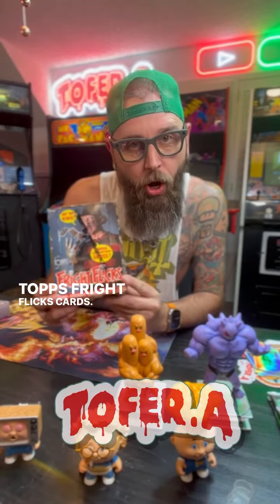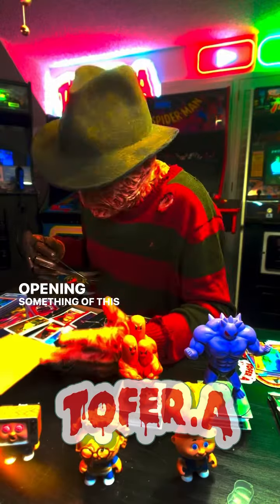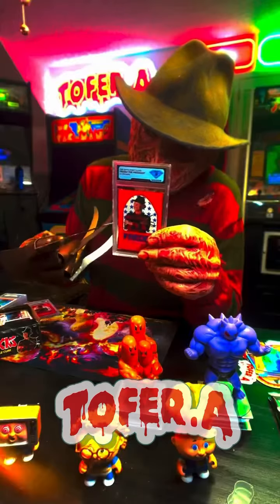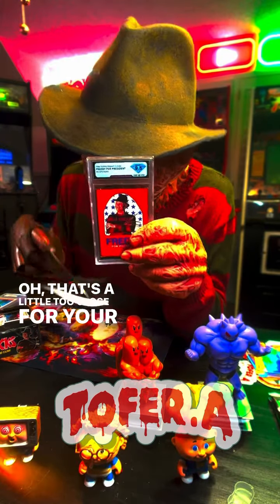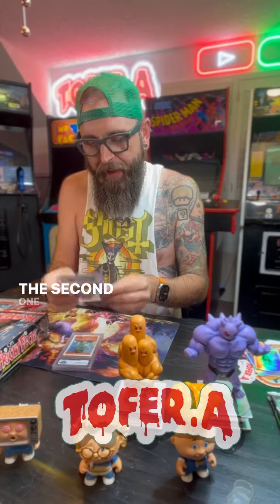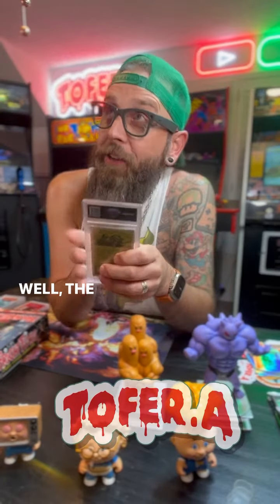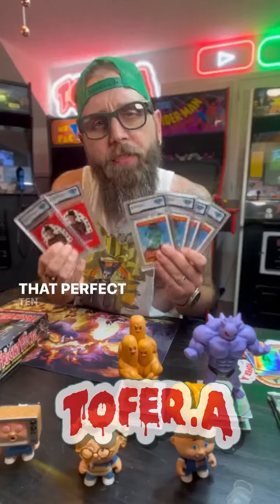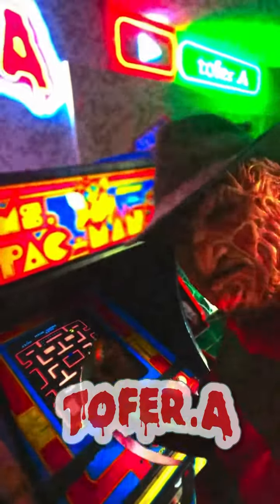Freddy Krueger COLLECTS?! .. welcome to prime time B!#@H!